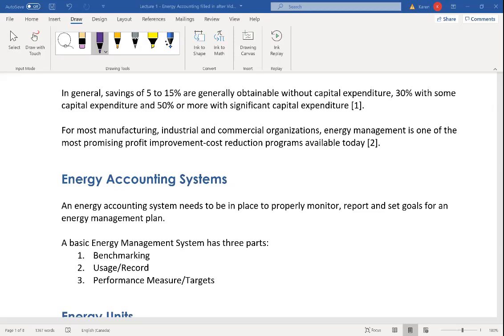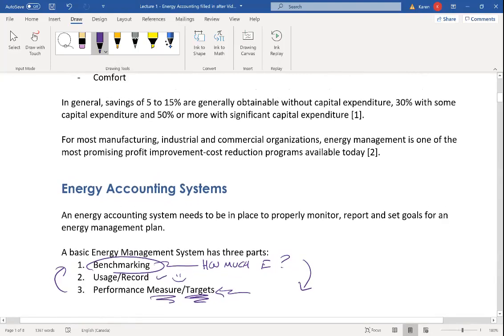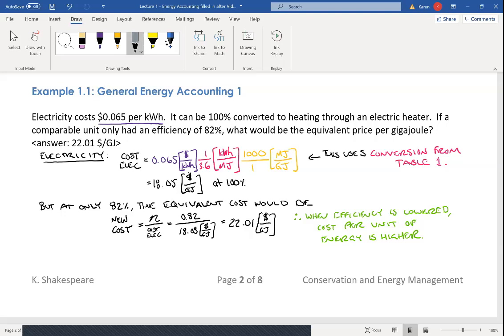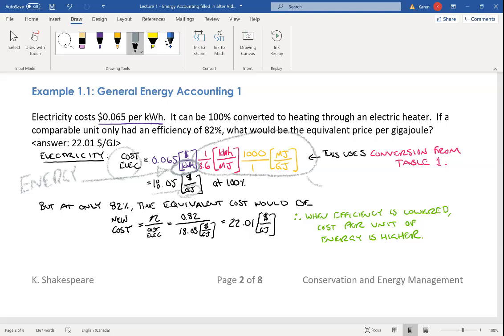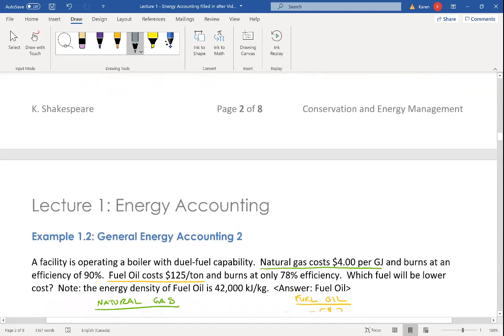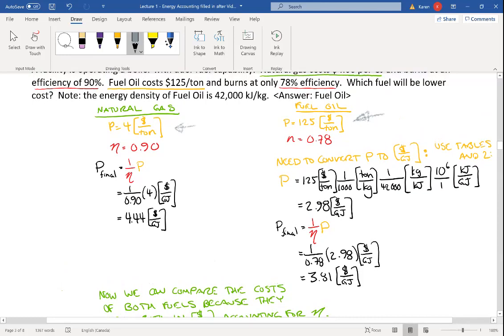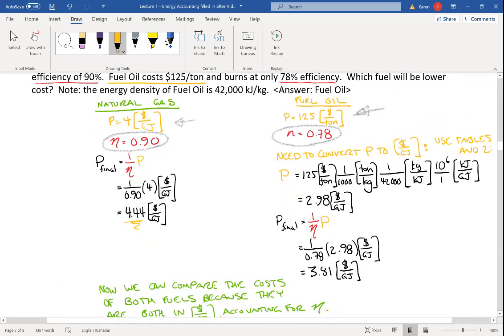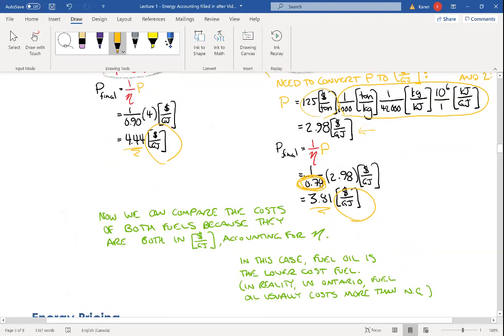Energy Accounting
Energy Management @Prof.K.